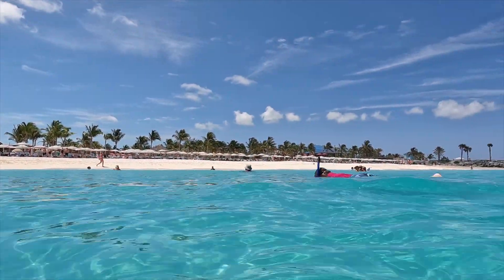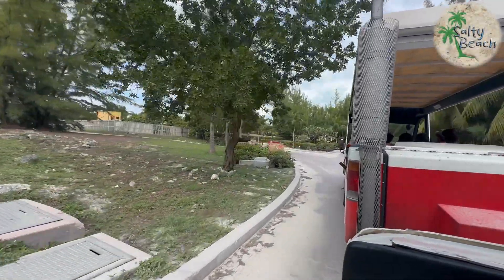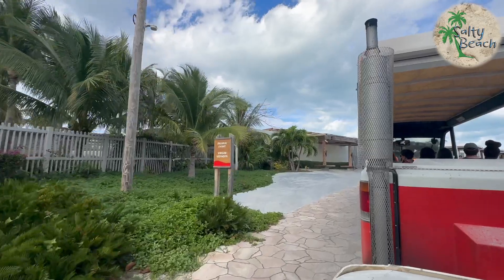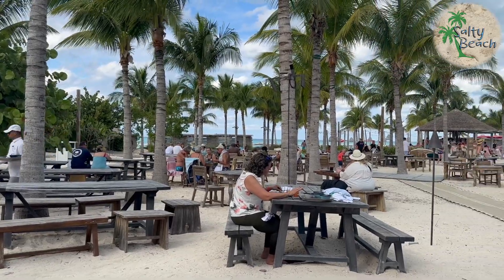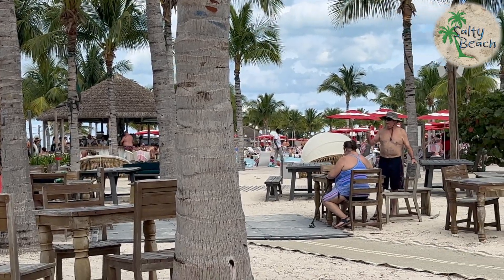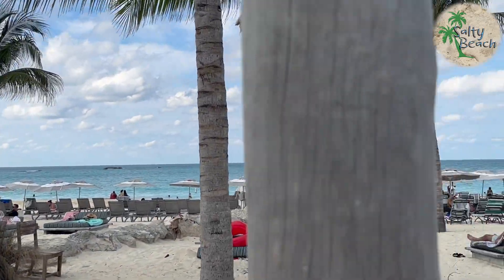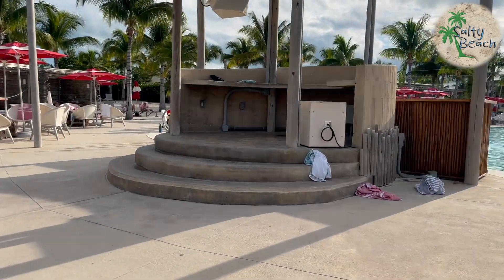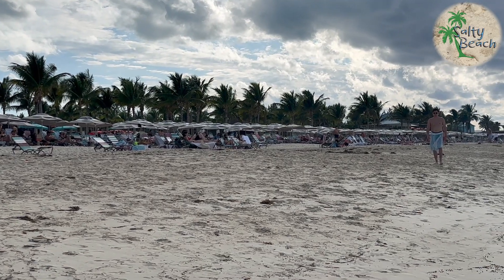Virgin Voyages Beach Club at Bimini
Here is a great video if you are considering a Virgin Voyages Cruise. This is a short clip highlighting their Beach Club at Bimini. Great atmosphere, great food and overall a great place to sit back and relax. Here are some other videos of both times we were in Bimini.

beach club at Bimini
bimini beach club